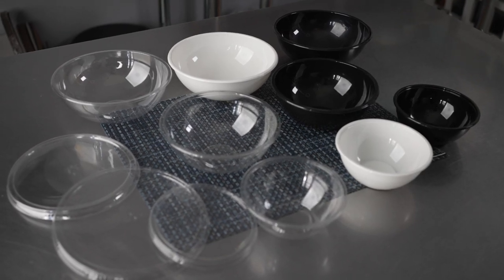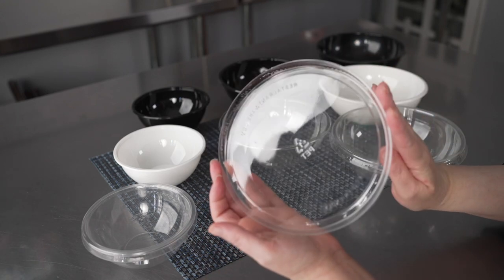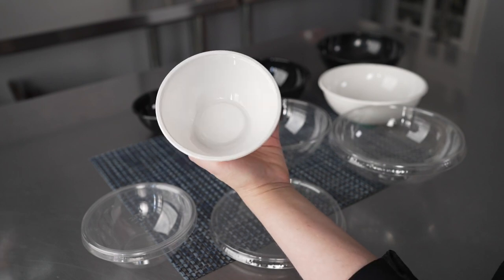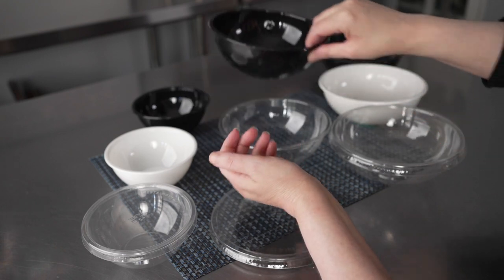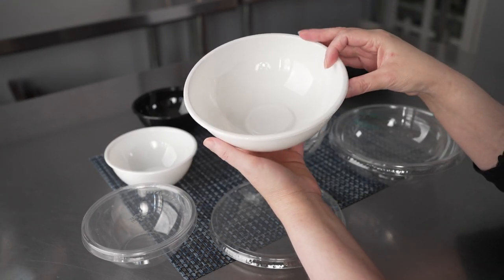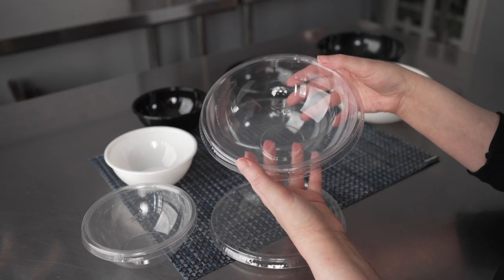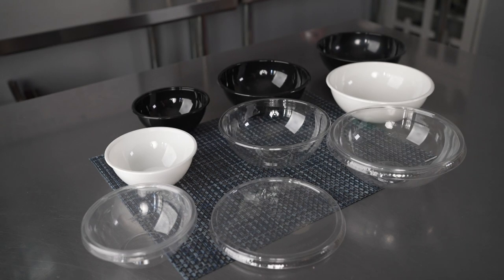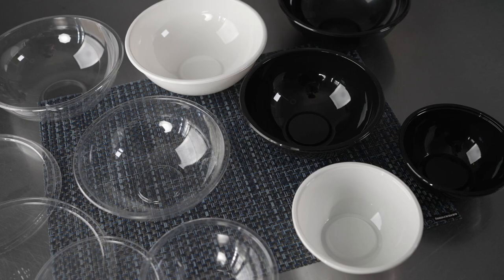Plastic Salad Bowls & Lids - Restaurantware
Check out this product demonstration video of the Plastic Salad Bowls & Lids from Restaurantware.
Item codes:
RWP0203B
RWP0203C
RWP0203W
RWP0204C
RWP0205B
RWP0205C
RWP0205W
RWP0206C
RWP0207B
RWP0207C
RWP0207W
RWP0208C